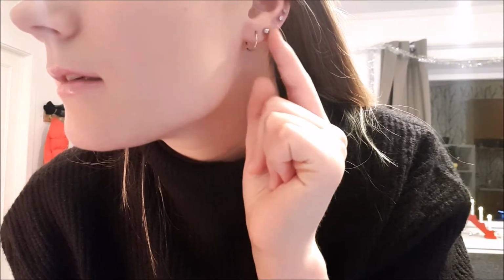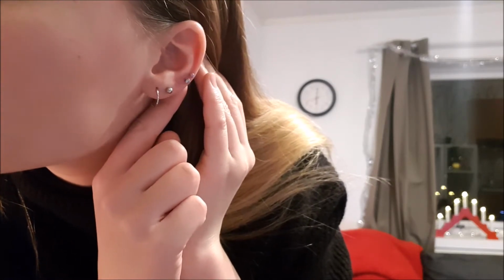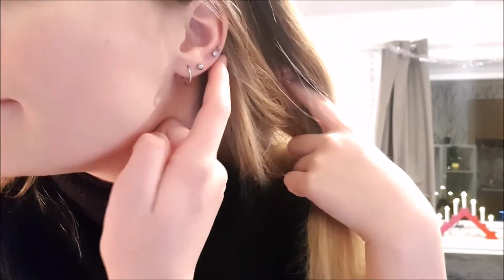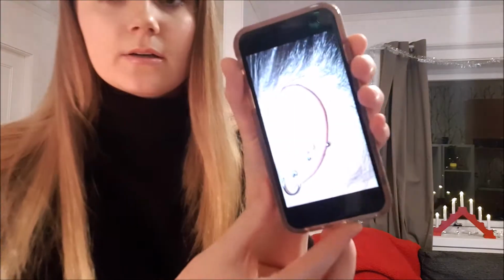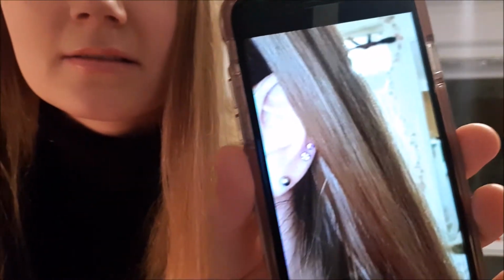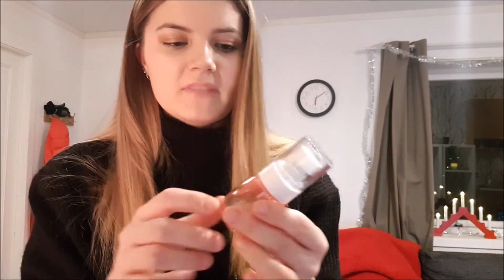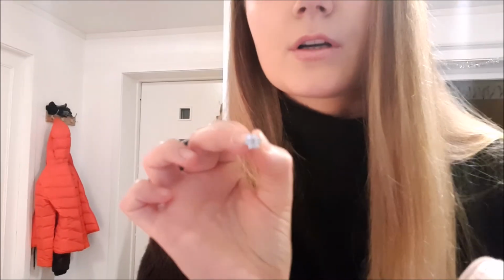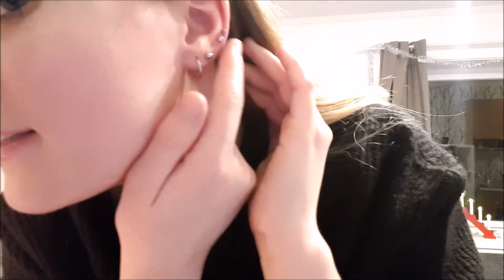All about my piercings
Here's an updated «all about my piercings»!